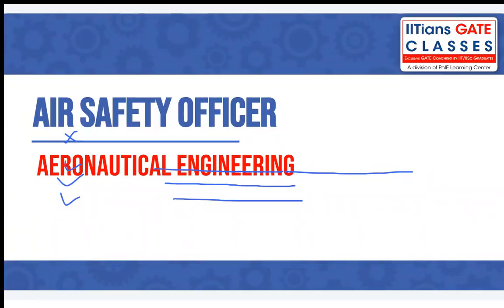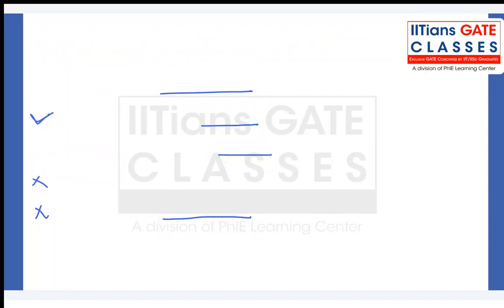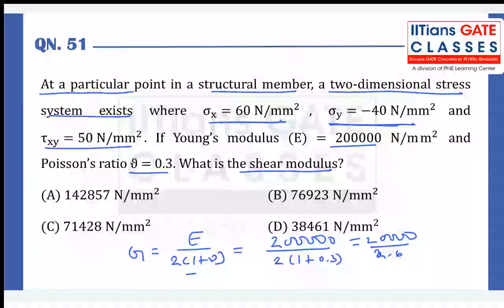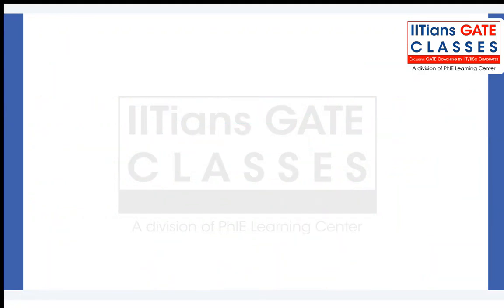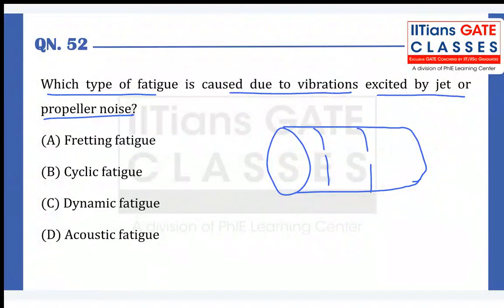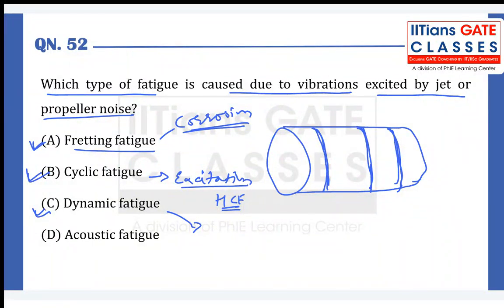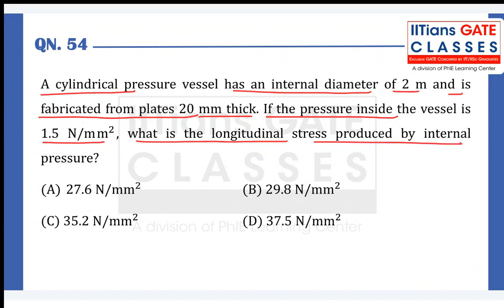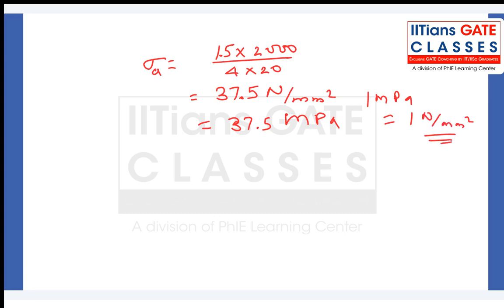Aircraft Structures | UPSC DGCA ASO 2019 Paper Solution | Air safety officers Posts 2023 preparation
➡️DGCA UPSC Air safety officers exam previous years paper and solution

✅Salient Features
Regards,
Team IGC

🏆 GATE Result 🏆